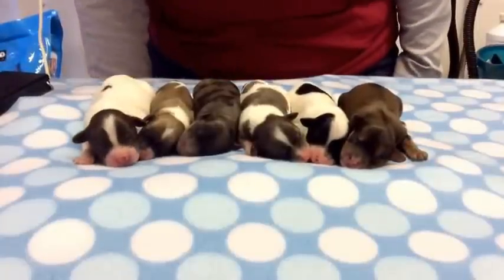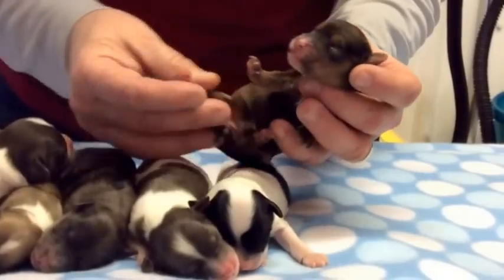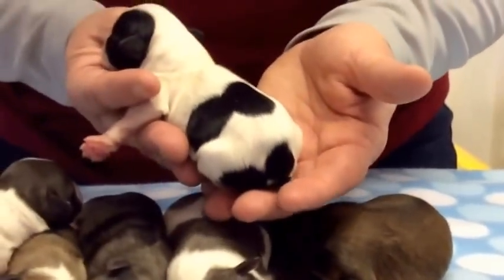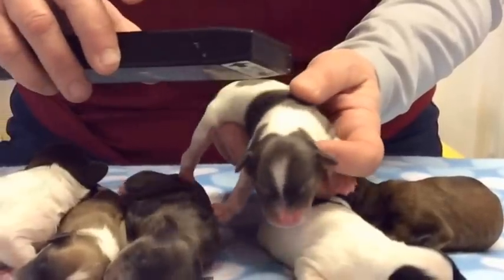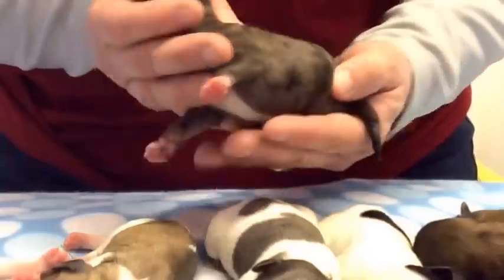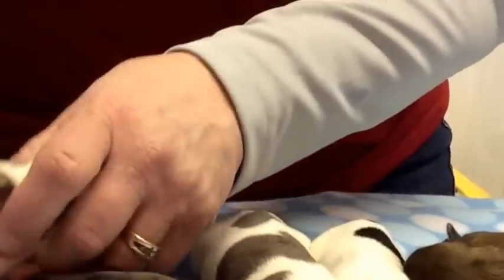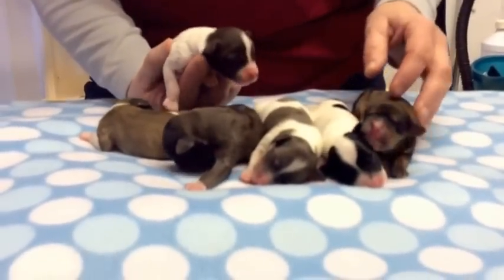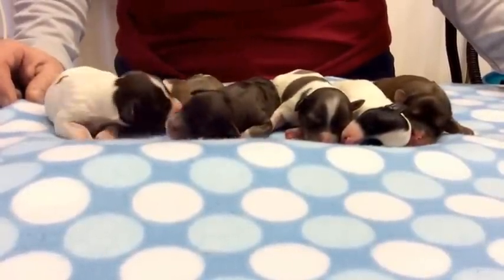New Born Schnoodles 24 Hours Old - Chloe's Litter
Our schnoodles are all microchipped and come with a full 2 year genetic health guarantee.  Please see the website for more information and photos